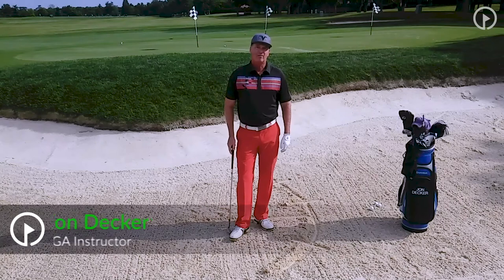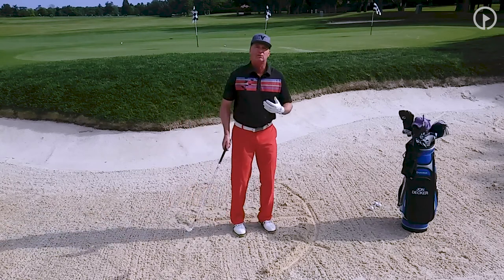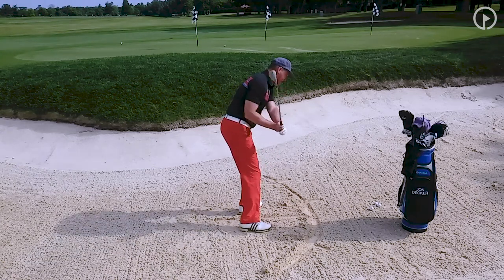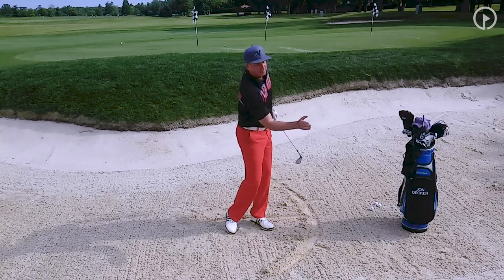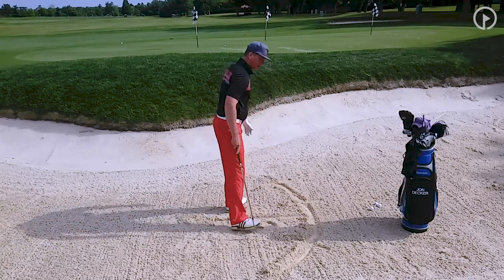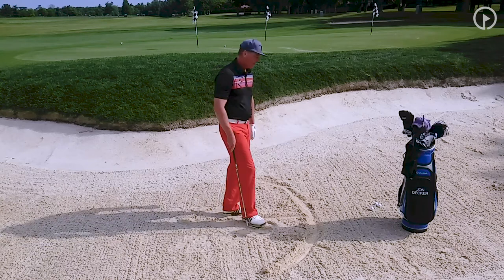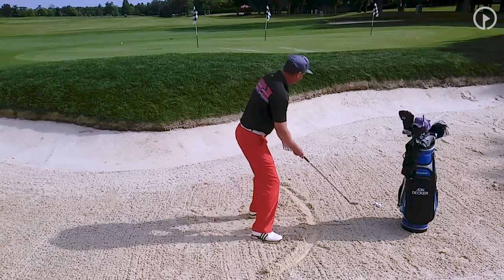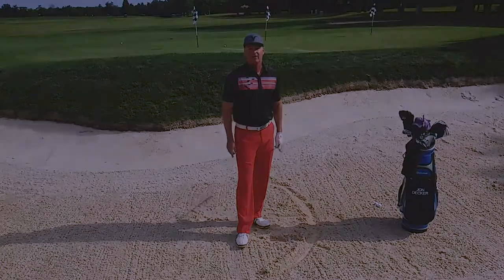The Phil Rodgers Umbrella Bunker Drill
Watch "The Phil Rodgers Umbrella Bunker Drill" presented by Jon Decker , PGA from GolfSwing.com